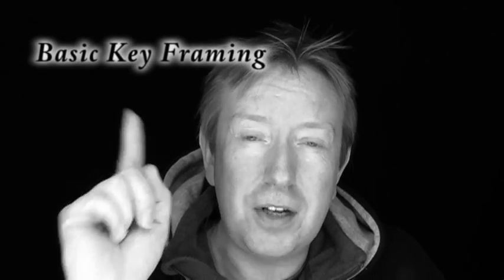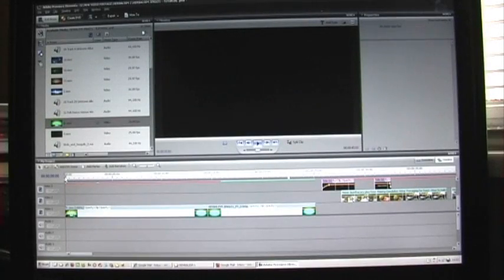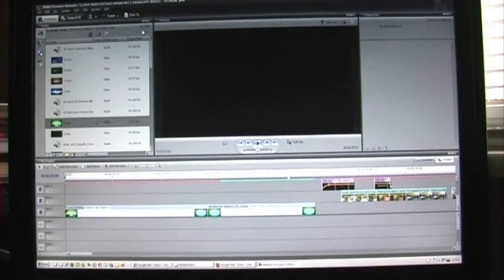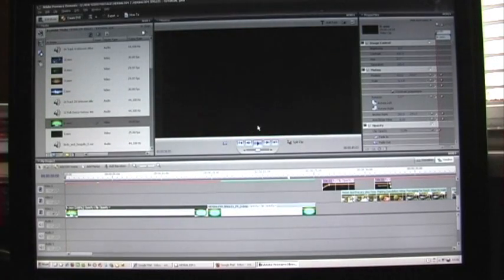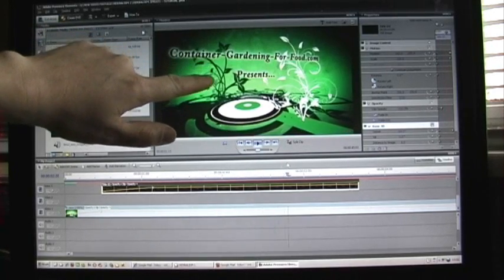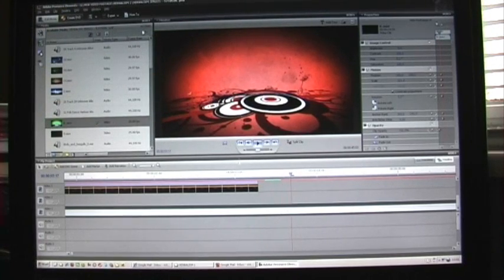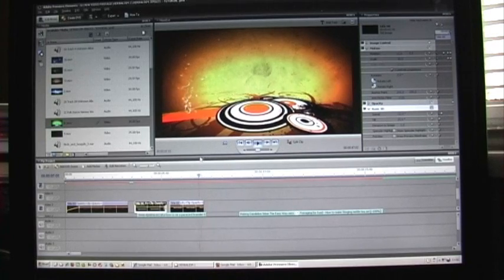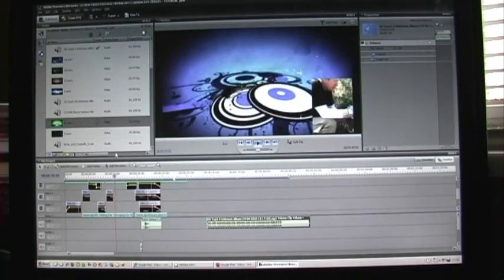How to Make a Title Sequence or Intro Video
I keep getting asked how I created the title sequence for my "Getting Out There" and "The Appretice's Apothacary" series. This video explains how.

I use Adobe Premiere Elements 3.0 as my video editing software.